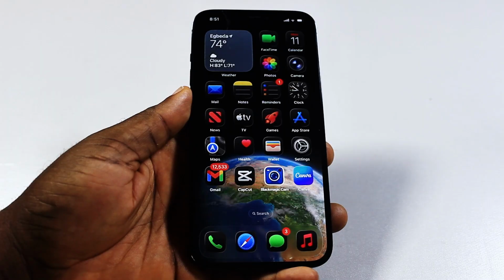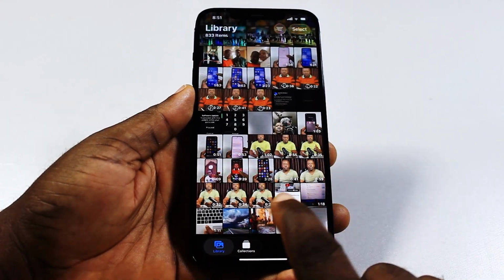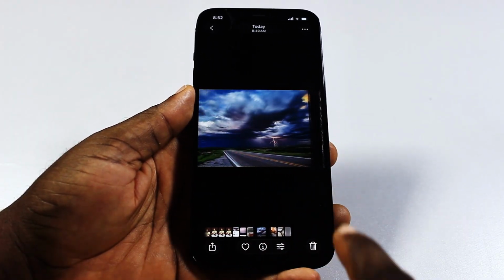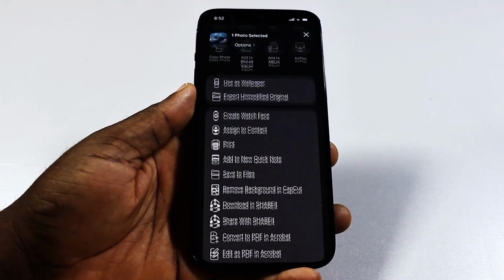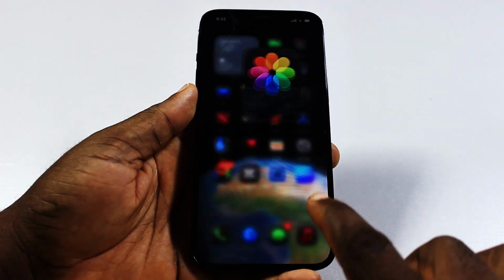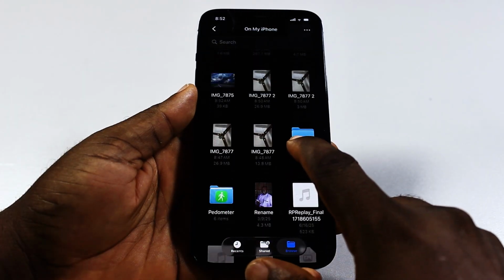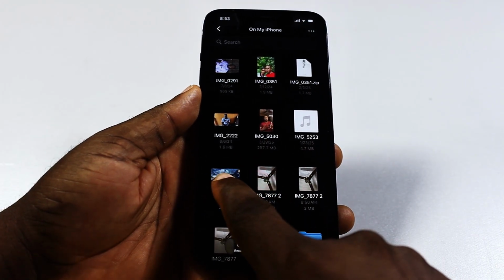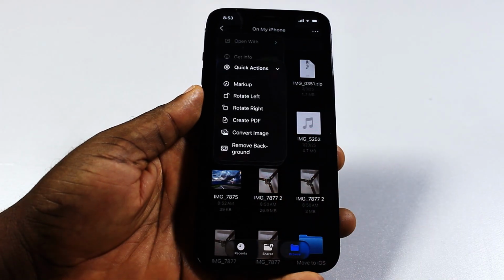How to Convert Image to PDF File on iPhone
You will learn how to convert image to PDF files on iPhone at the end of this tutorial.